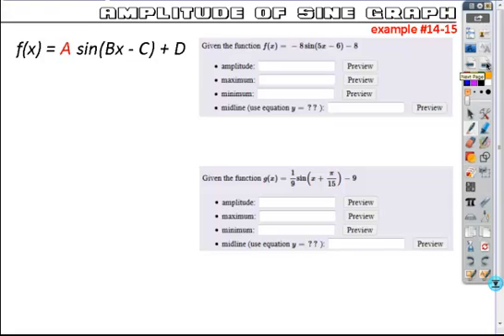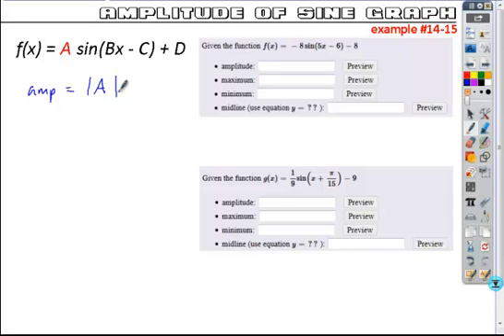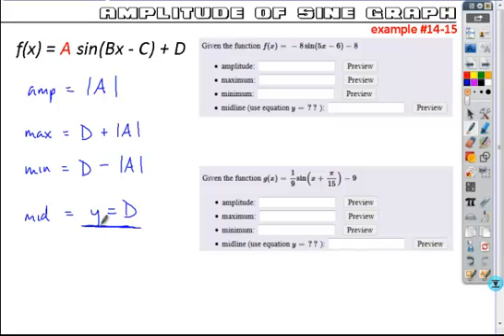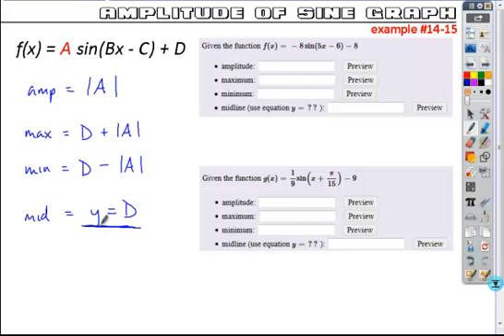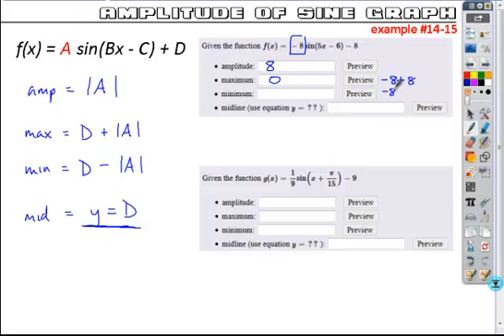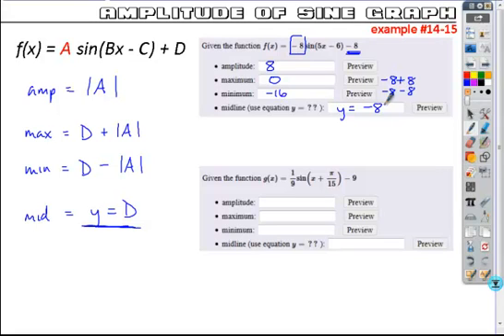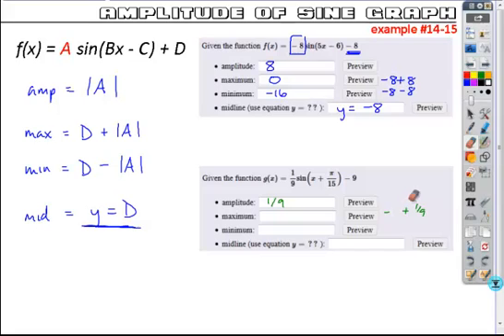8 1alg2b14 15